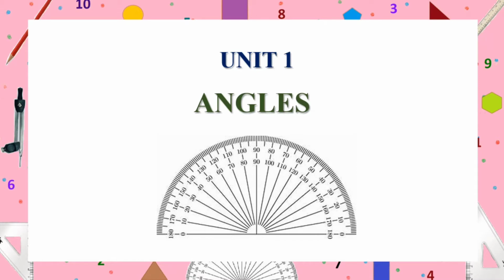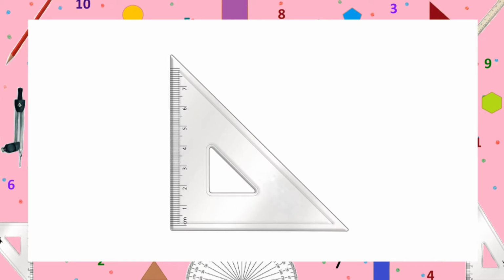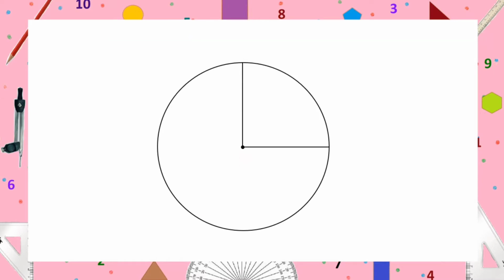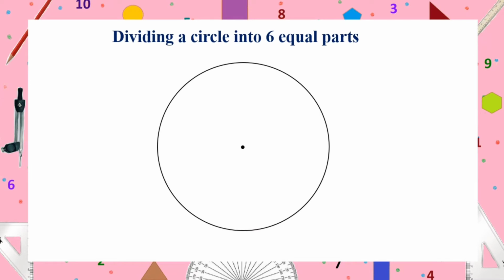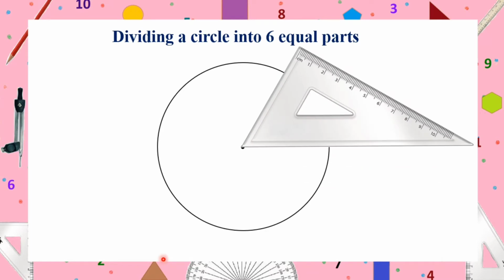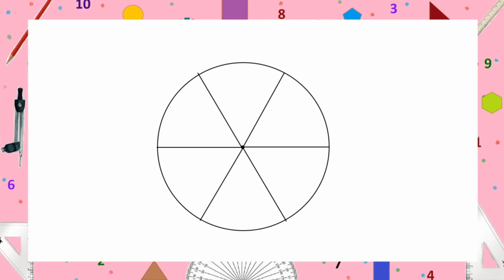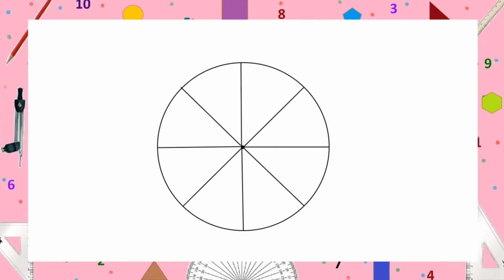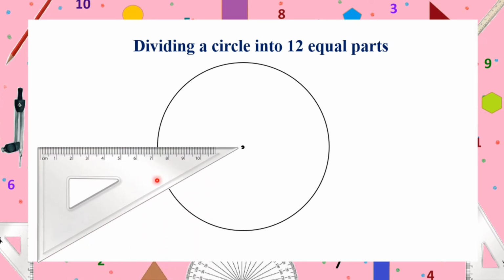STD 06 | Mathematics | Class 03 | Kerala Syllabus | Harry's Breakthrough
This is a Mathematics class for 6th standard students.